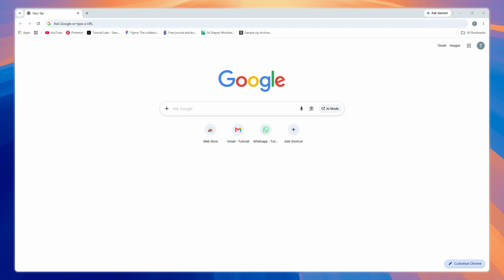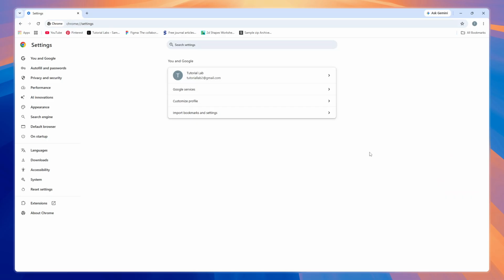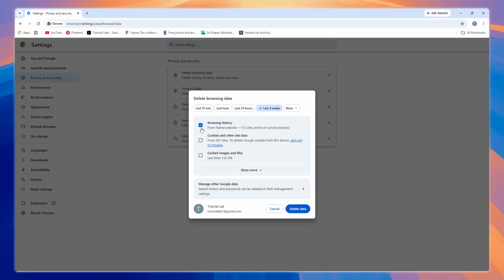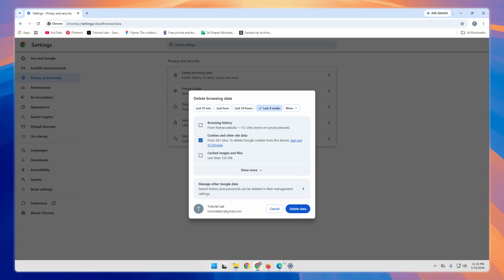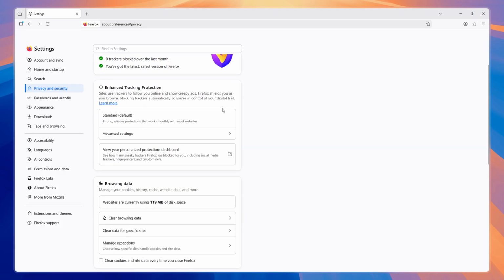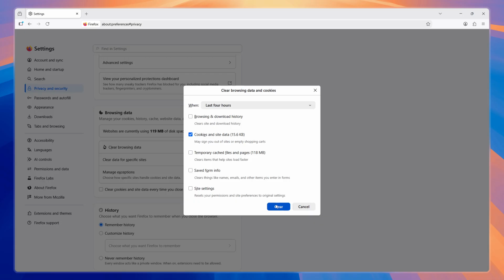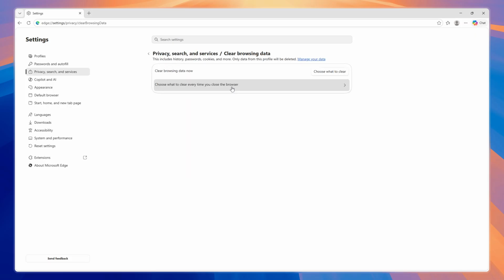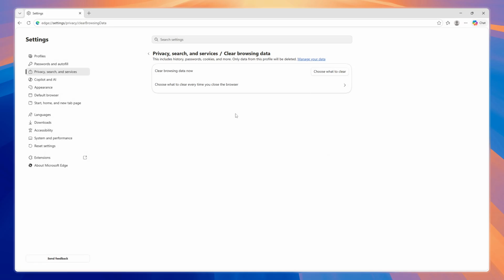How To Clear Cookies And Site Data On Google Chrome, Firefox, And Microsoft Edge | Tutorial 2026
How To Clear Cookies And Site Data On Google Chrome, Mozilla Firefox, And Microsoft Edge | Tutorial 2026